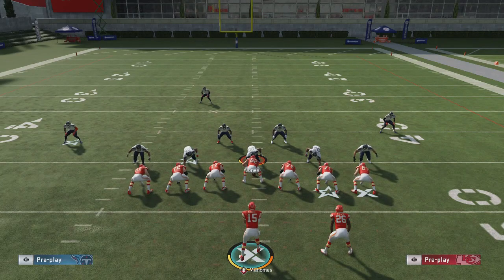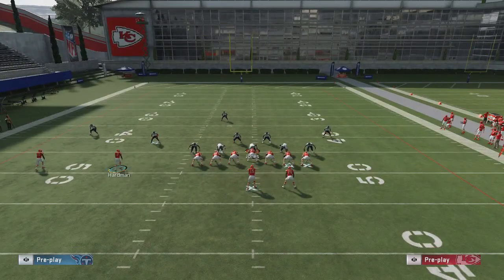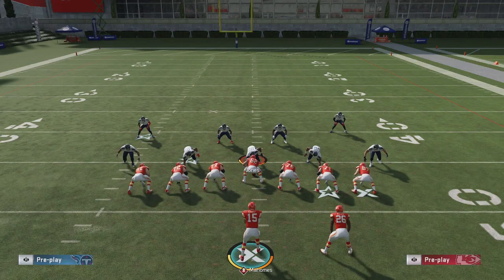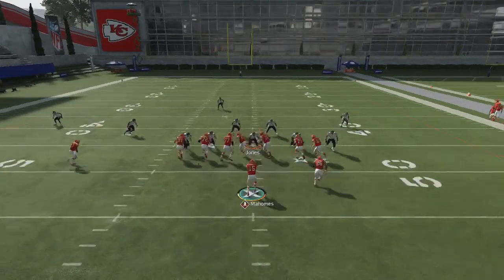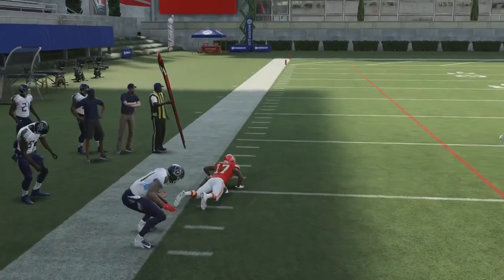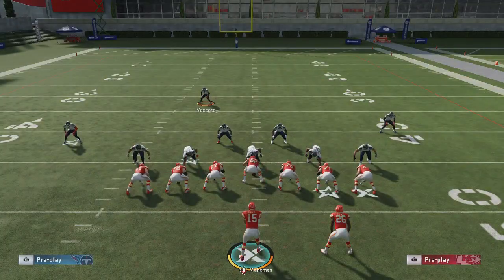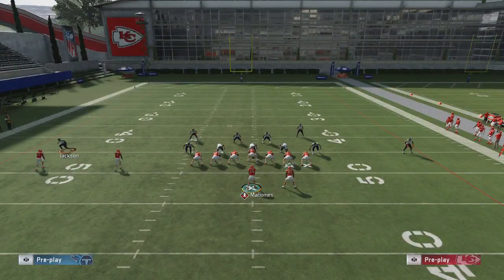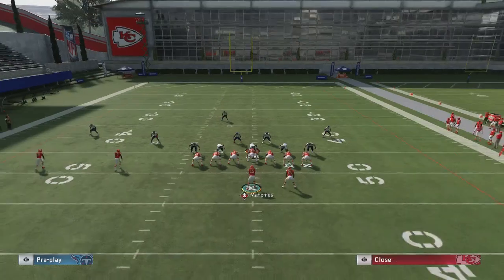qb power & rpo